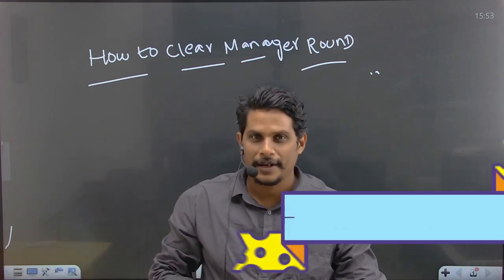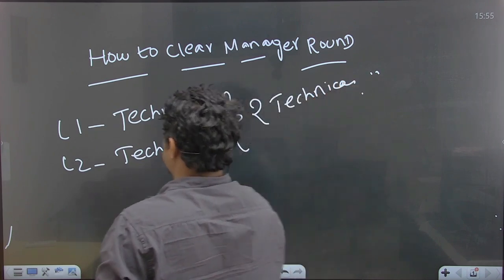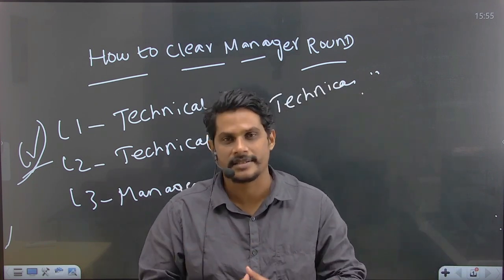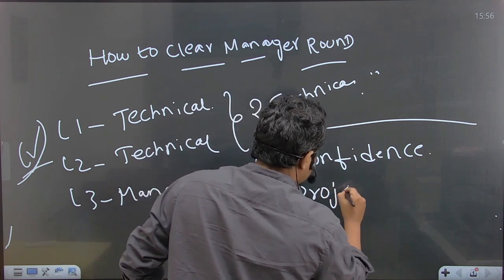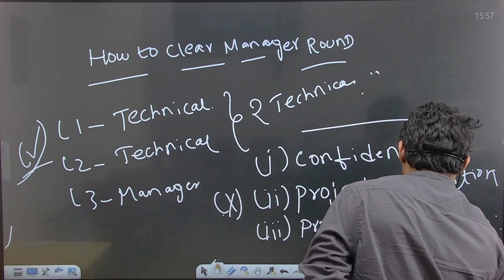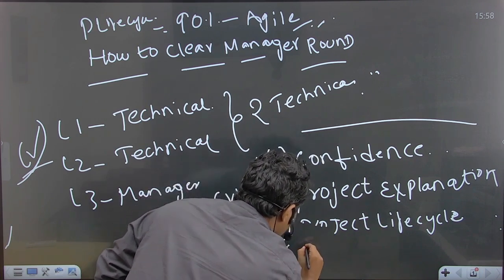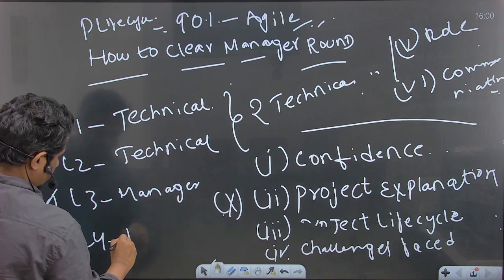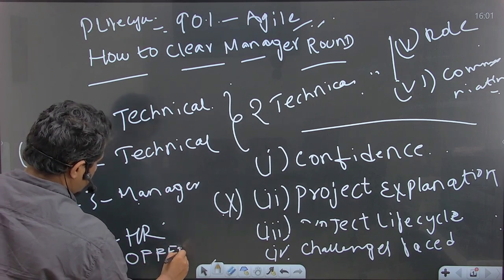Want to Ace Manager Round? Watch This Now | Explained in Telugu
Studio Courtesy : Physics in Telugu (@Physicsintelugu )